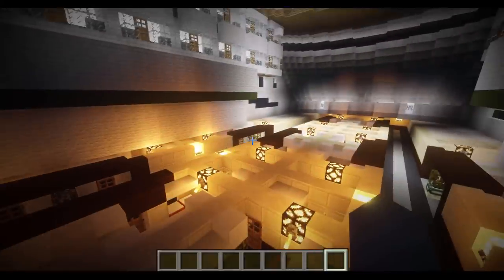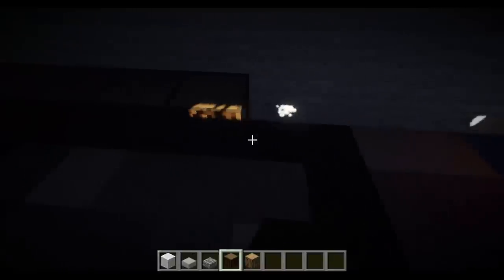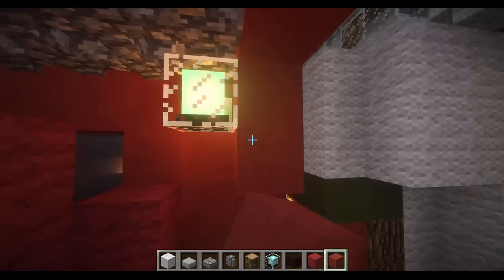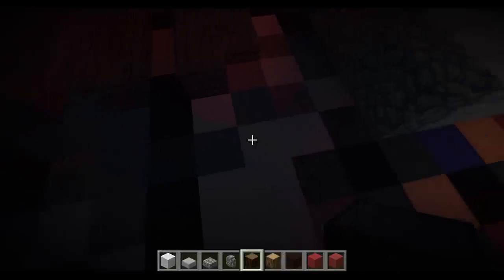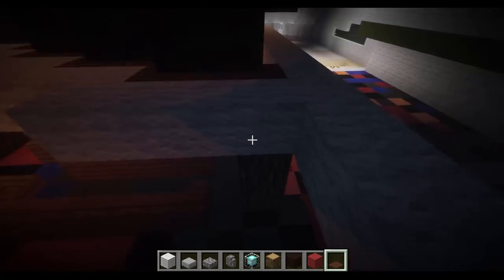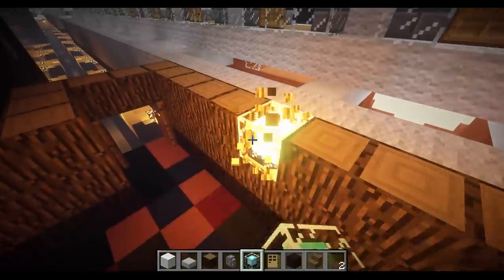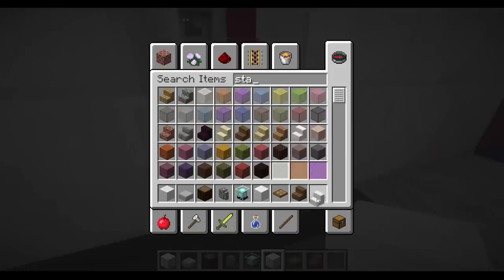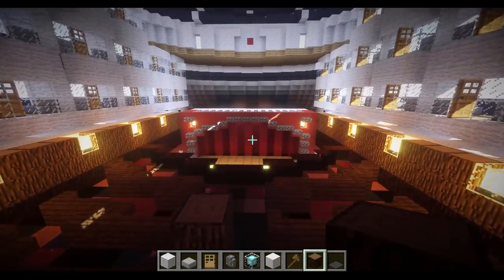How to build a cruise ship in Minecraft! Part 15- Theatre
Hope yall enjoyed! Tell me what you think of the series in the comments below!